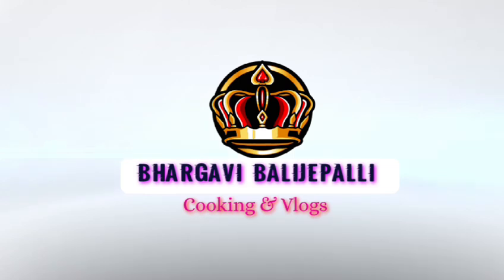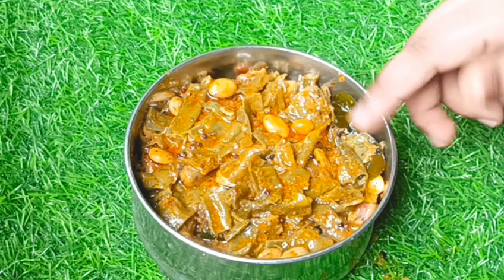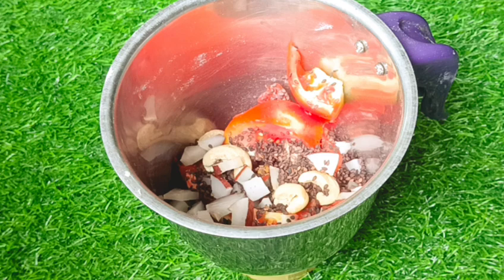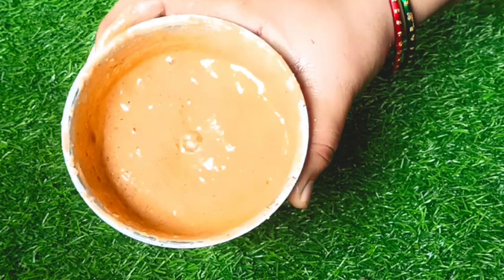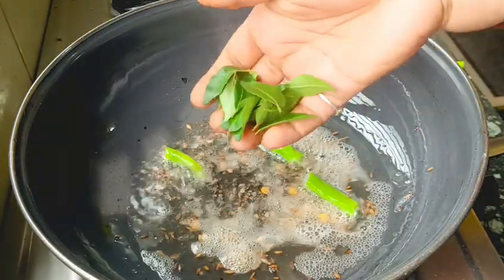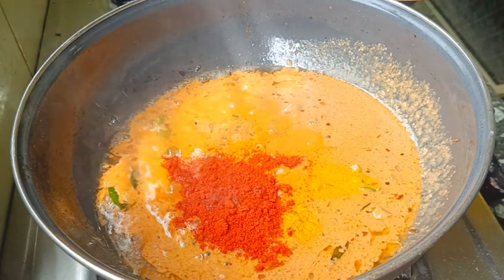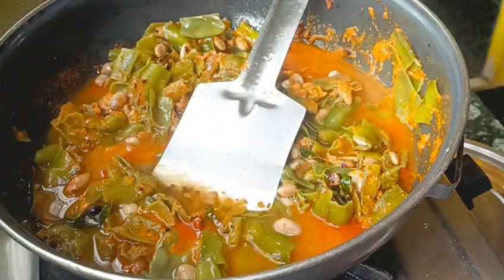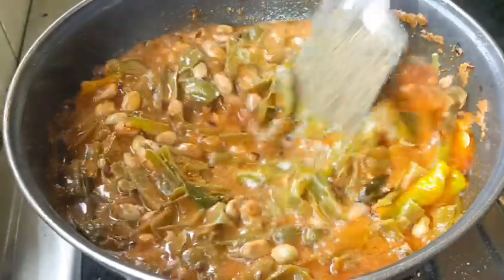నా స్టైల్లో చిక్కుడు కాయ కూర ఈజీగా చేసేయొచ్చు.// chikkudu Kaya curry video bhargavi balijepalli